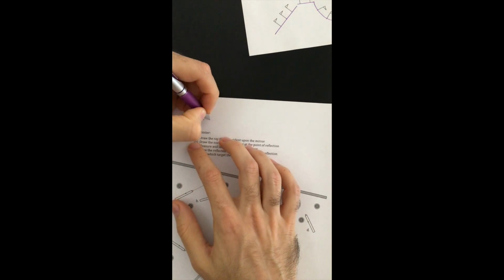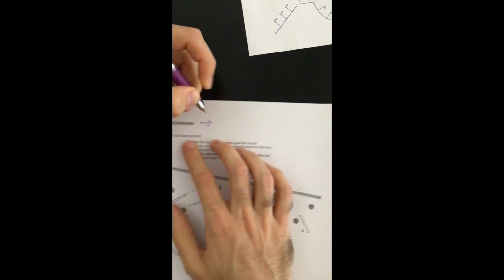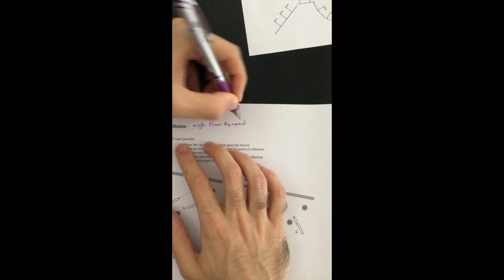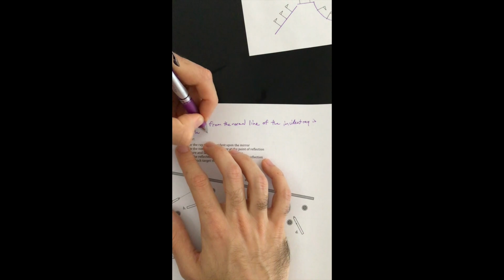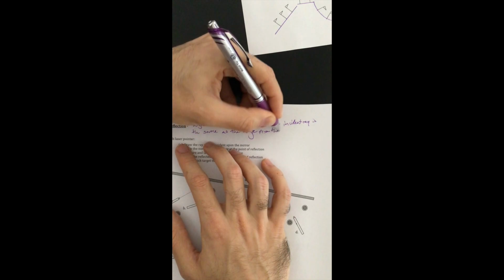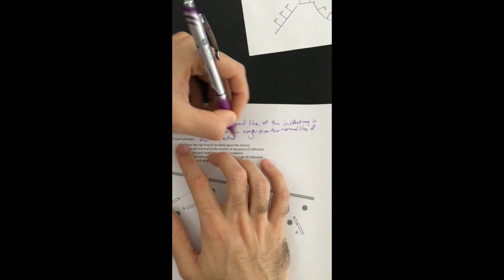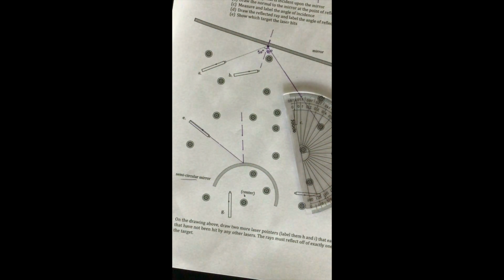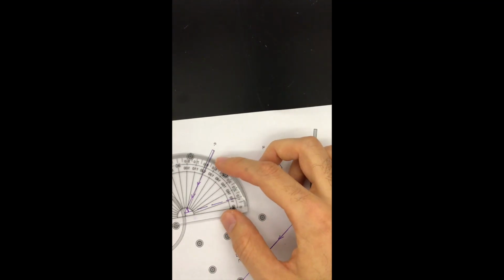law of reflection practice